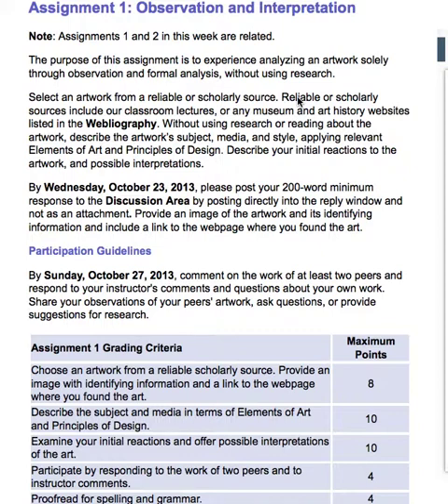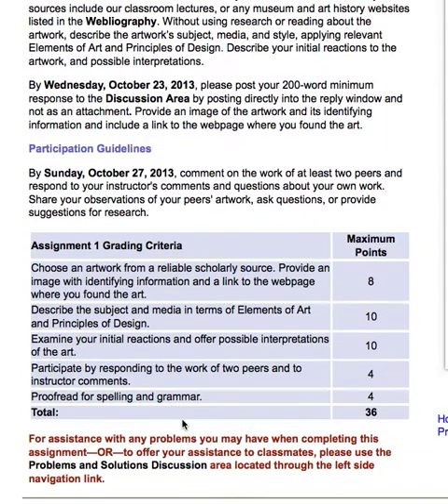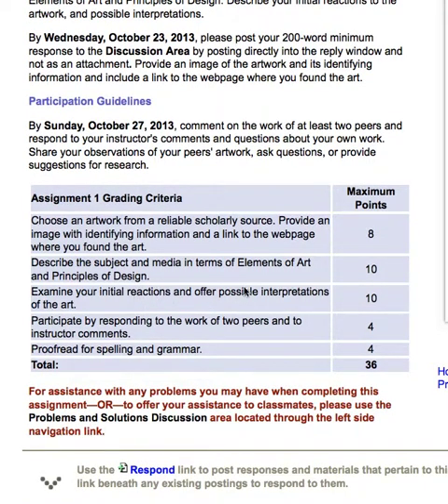Week4-1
Tutorial for beginnig week 4.